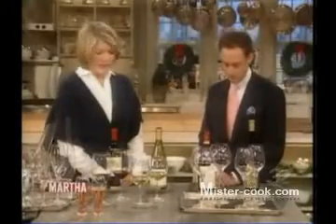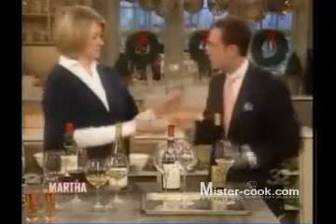RIEDEL GLAS AUSTRIA - THE WINE GLASS COMPANY - Video Gallery 1